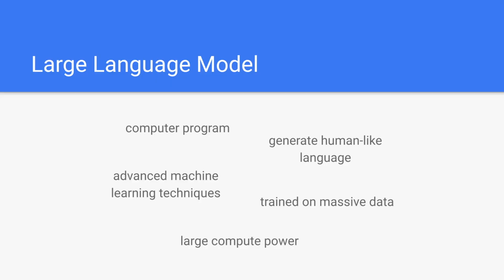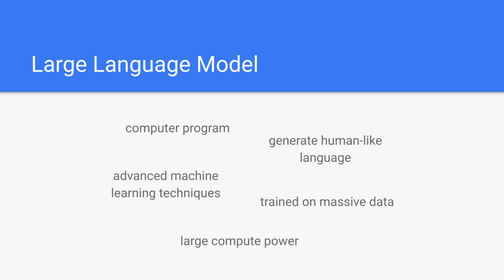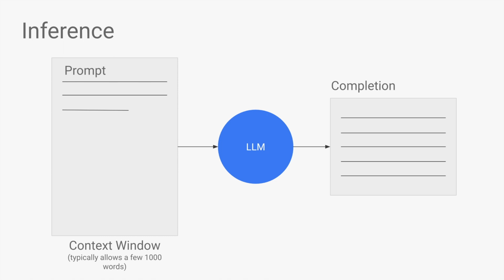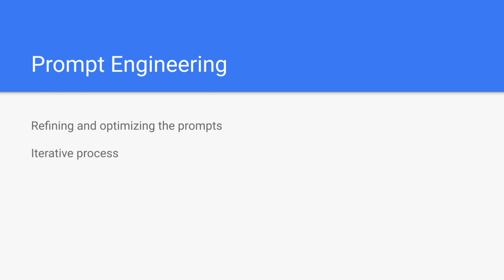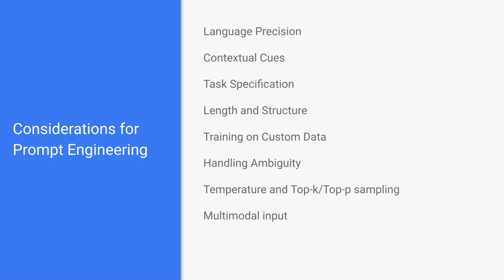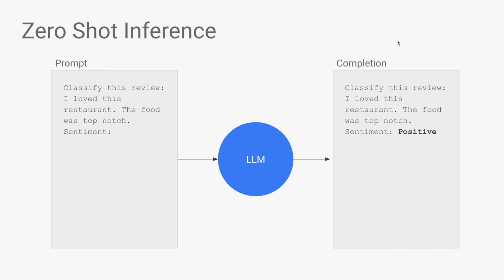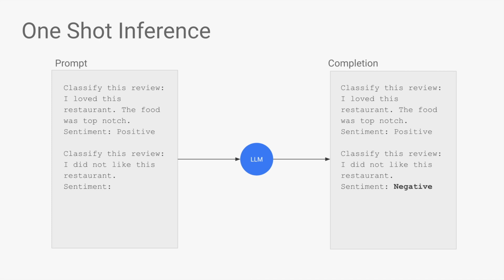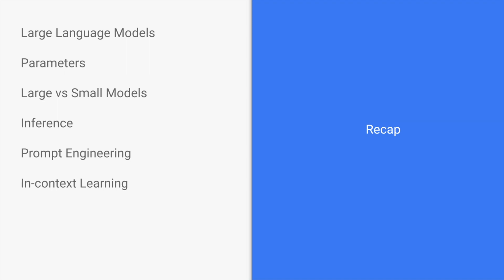Introduction to Large Language Models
Dive into the world of Large Language Models with our latest video! @theexpressifyvibes